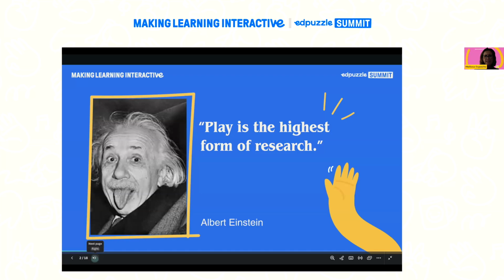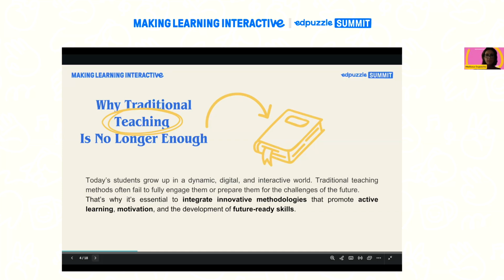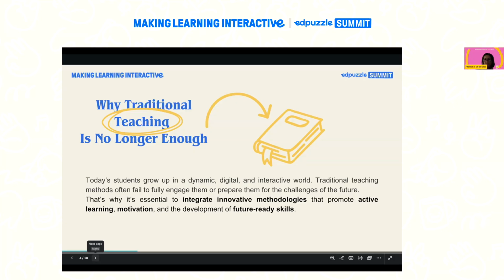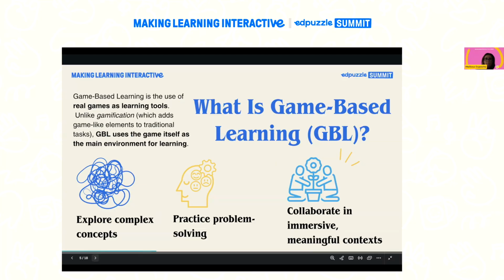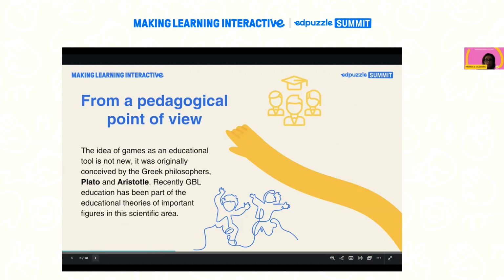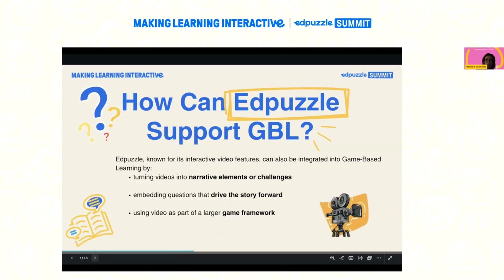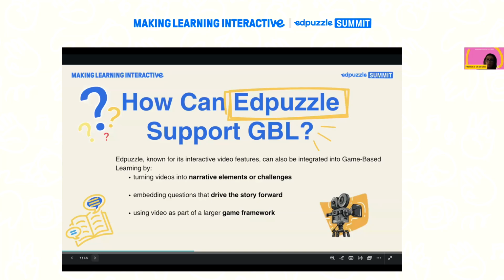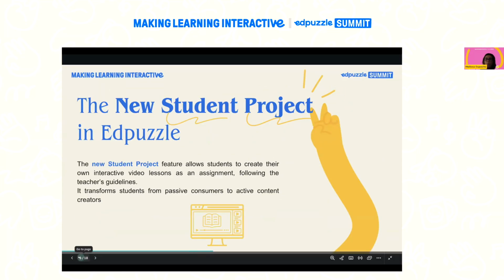🩷 Game-based learning with Edpuzzle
Join Melissa and Archu as they explore how to do game-based learning using Edpuzzle, show you examples of creative Student Projects, and do a quick challenge. Try it out

Did you like this presentation? With topics ranging from AI to visual note-taking, there's something for everyone.